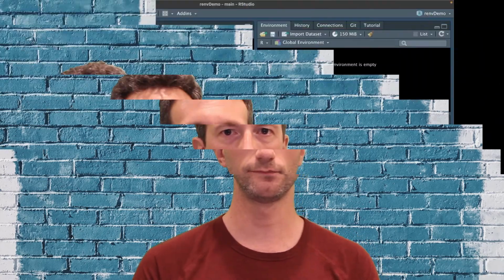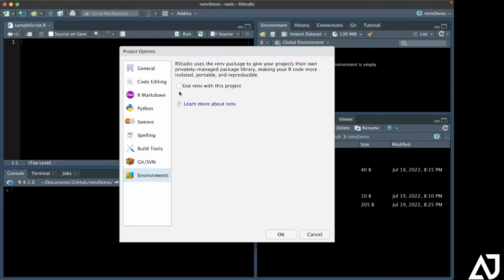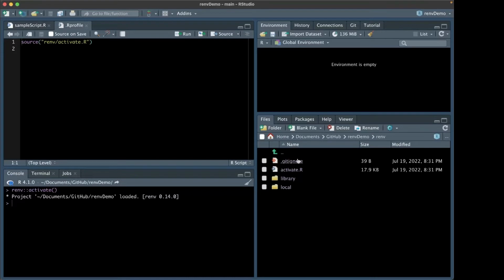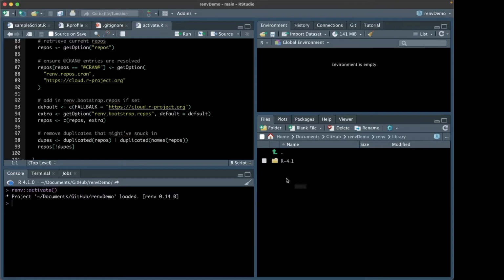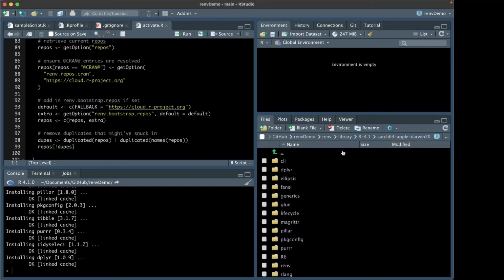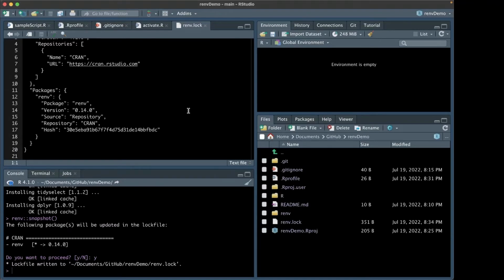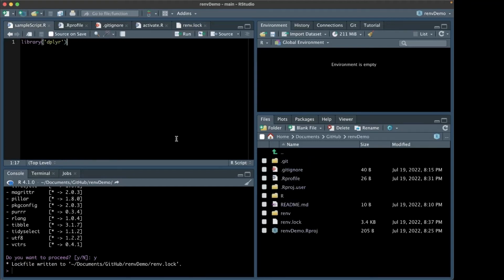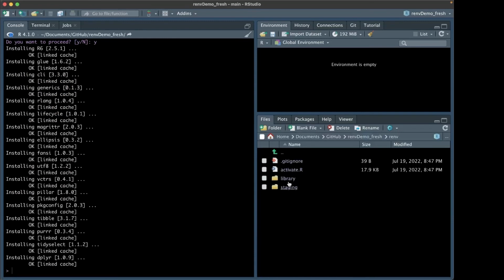renv: How to create a stable environment and manage dependencies in R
Has your R code ever stopped working because of some changes to the dependencies? Have you ever had issues sharing your code with other people because "it works for you", but it does not run for them? Today we'll see how to fix that with the renv package.